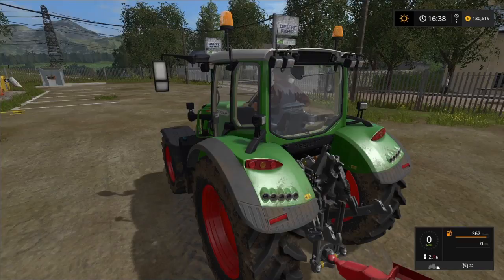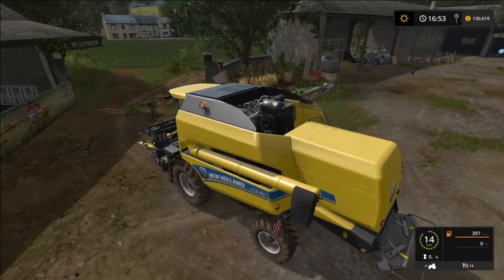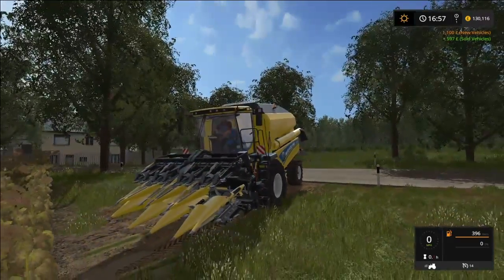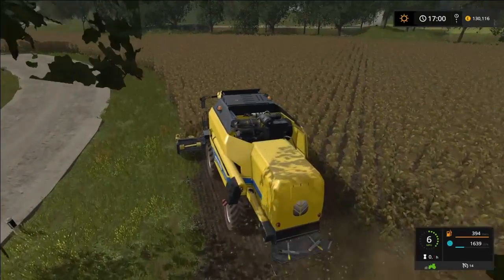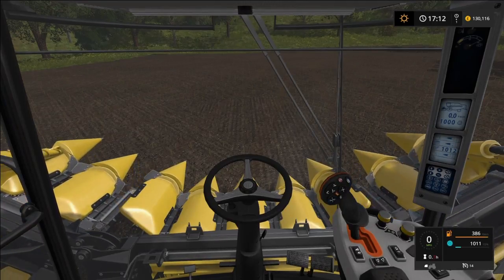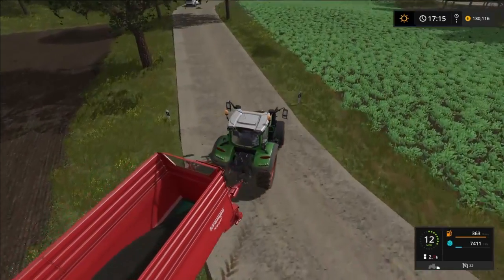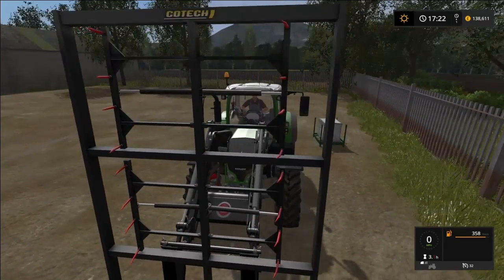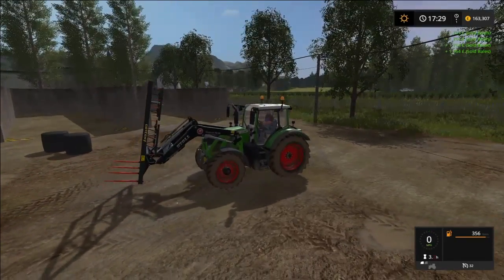Let's Play Farming Simulator 17 PS4: The Old Stream Farm V2, Ep 24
Let’s Play Farming Simulator 17 PS4: The Old Stream Farm V2, Ep 24, gameplay footage. Purchased: Cotech Bale fork with claws (Blacksheep Modding), Placeable refill tanks (GIANTS software), Krampe Bandit 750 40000 ltr trailer. Sunflower harvest on F15.